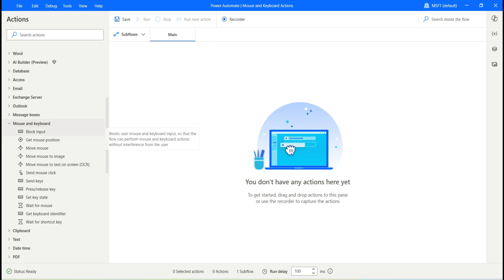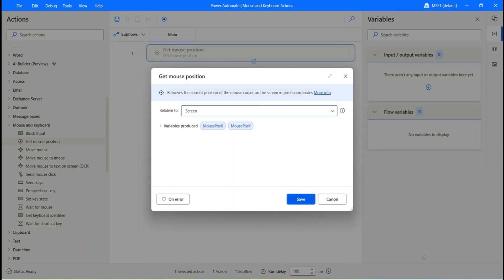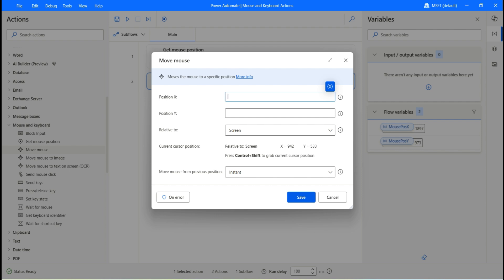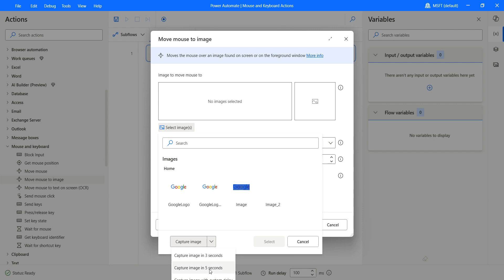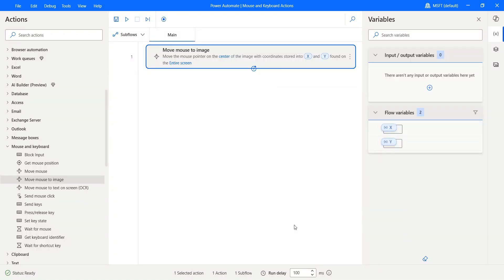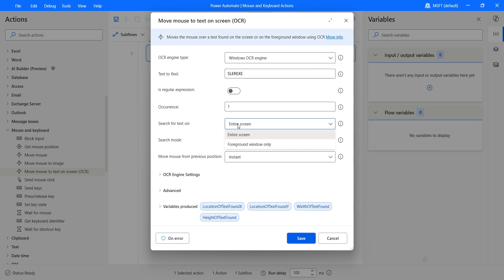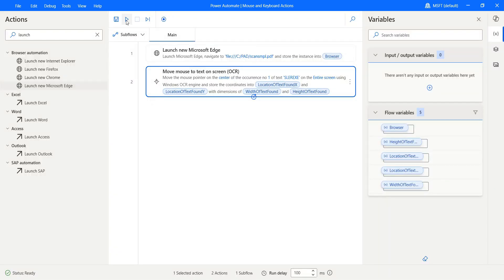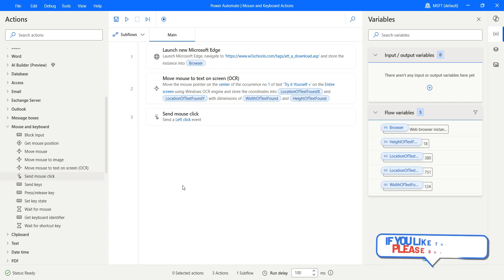Power Automate Desktop - Mouse and Keyboard Actions - Part 1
In this detailed video, I will show how to use mouse and keyboard actions in Power Automate Desktop.